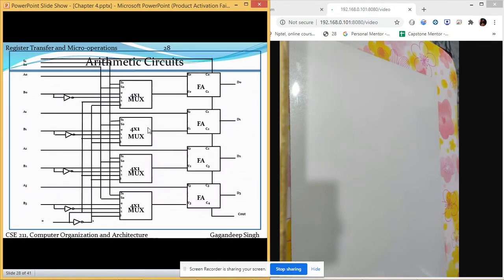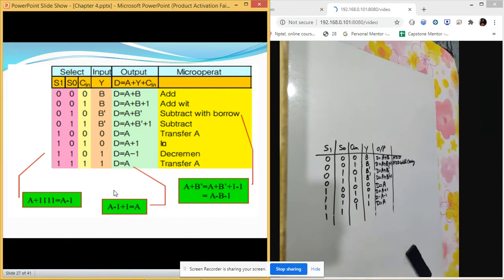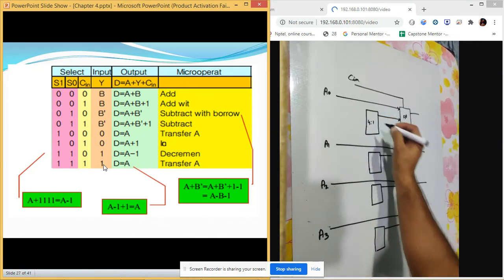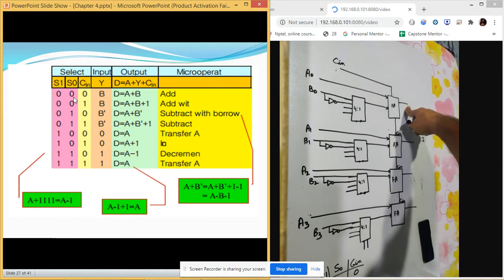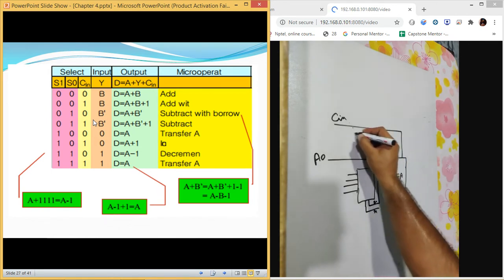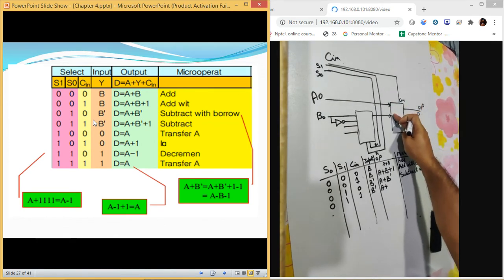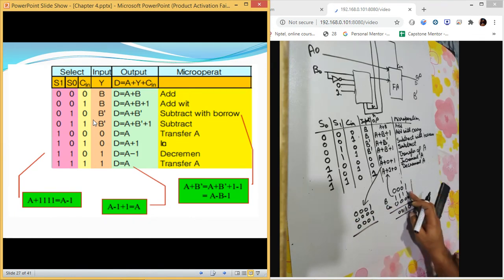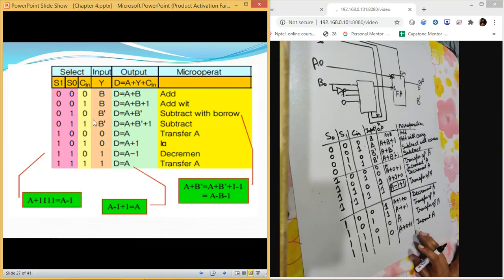Arithmetic circuit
Creating a arithmetic circuit